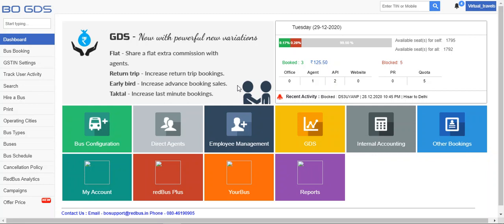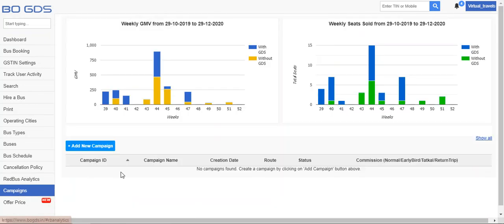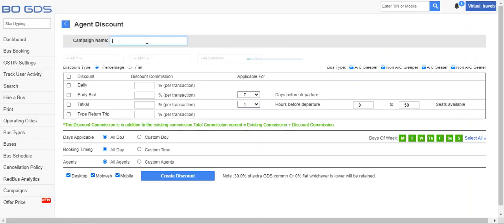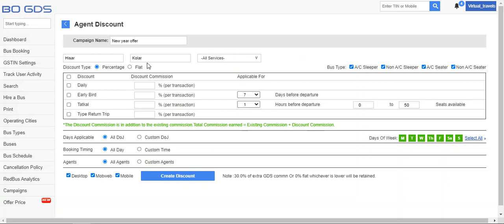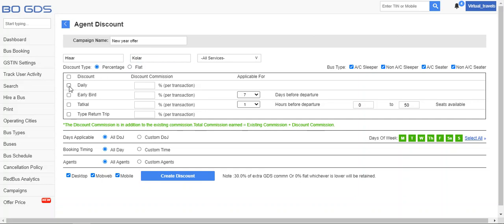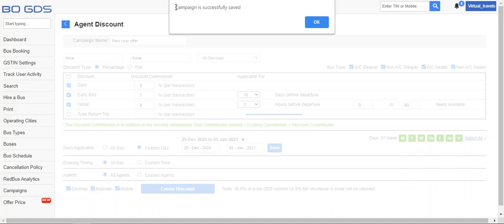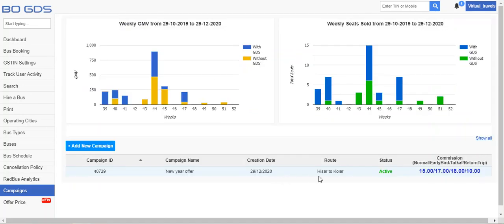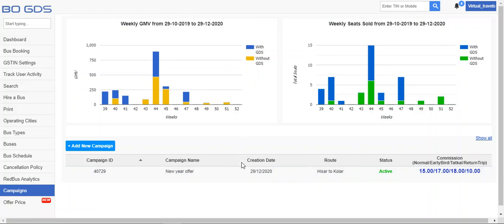How can a redBus Bus Operator on redBus configure additional deals for SeatSeller agents?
The Bus Operator is given a console through which they can set up a additional offers and deals for the SeatSeller agents and that too very easily. The Bus Operators can configure the deals to all or select list of agents that they want to.

SeatSeller is a bus ticketing booking platform for travel agents from redBus. Any person who wants to start his own bus booking agency can take the SeatSeller login, book bus tickets on SeatSeller and earn healthy commissions. This is the best bus agent login and it also has the trustmarker from the house of redbus. Agent registration is free and very simple. We also have an online bus ticket booking app (SeatSeller) on PlayStore which you can download for hassle-free bookings. On SeatSeller, you can book on over 65000+ routes, on 2300 Bus Operators, Check your earnings easily, get best in class Support, Simple Seat Selection and also multiple payment option in GPay, Phonepe, Credit Card, Debit Card.

The agents get widespread exclusive deals from multiple Bus Operators and through this way the Bus Operators can increase their business as well.